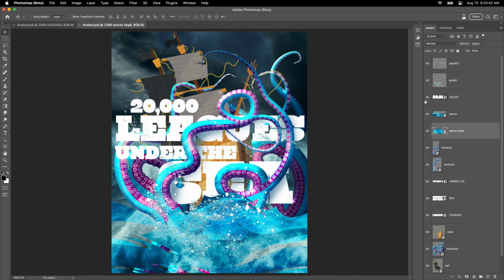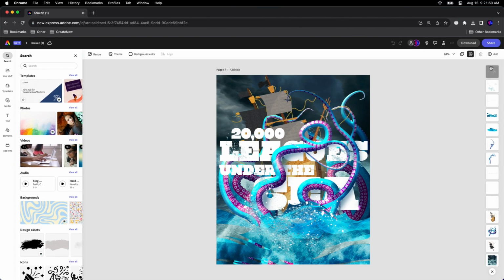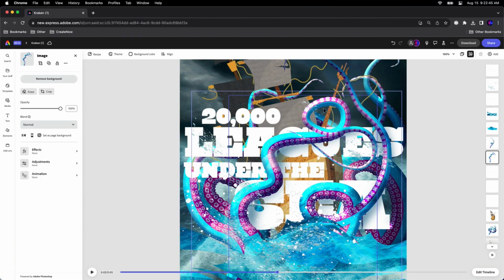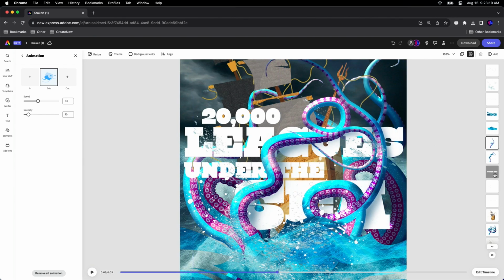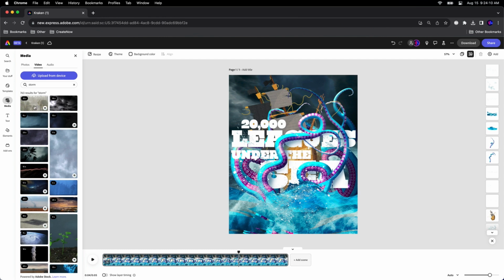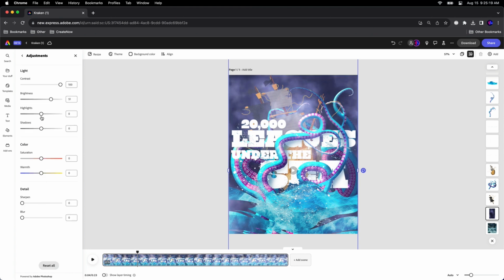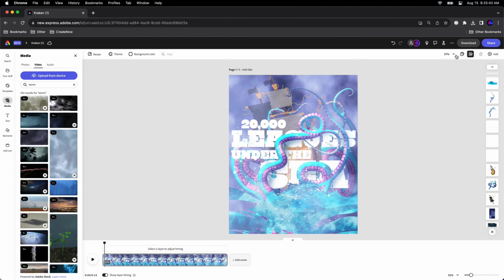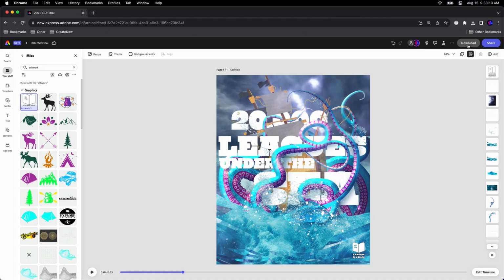Animating and adding video to Photoshop Files using Adobe Express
Learn how to take a Photoshop design and easily add premade animations AND video to your design using Adobe Express. Learn how to import PSD and Illustrator files.